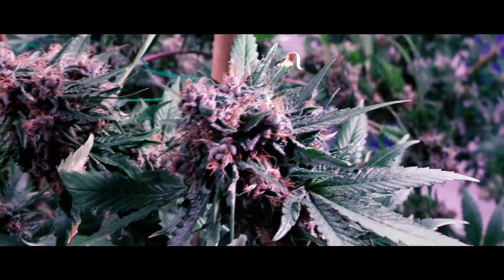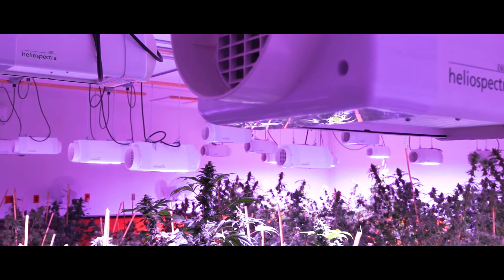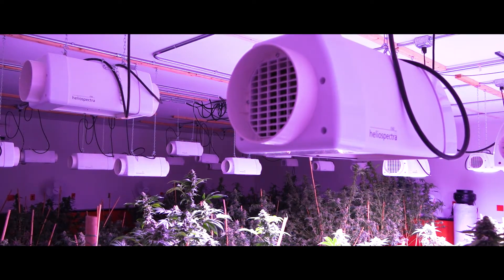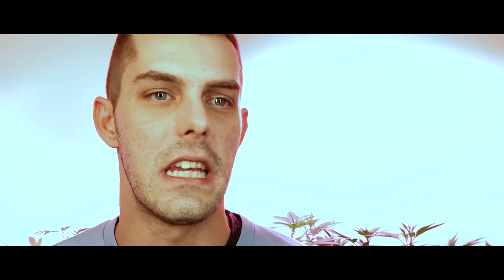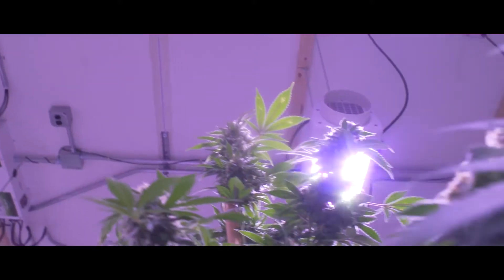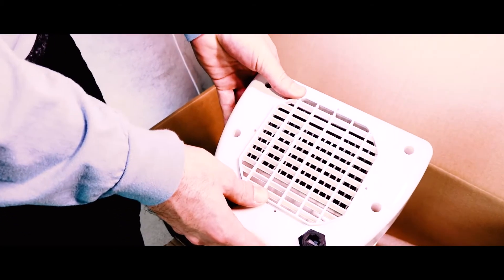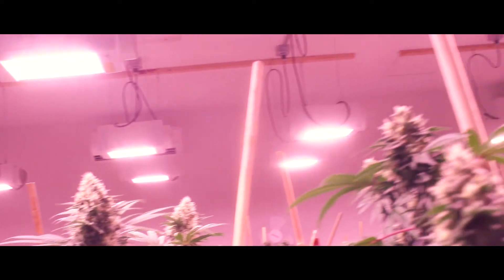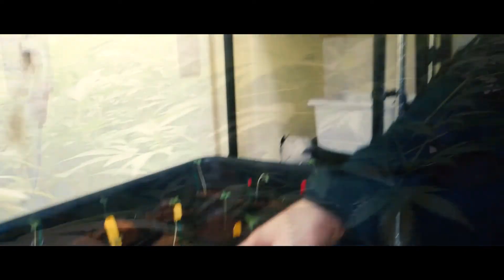LED Grow Lights - Central Maine Flower on Light Quality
Ryan Aubin of Central Maine Flower discusses the proven results achieved with Heliospectra LED technology, using superior light quality to ensure consistent chemical profiles and yields for medicinal cannabis cultivation.